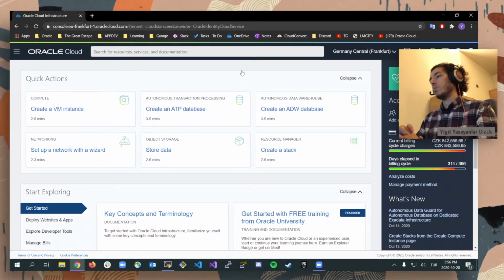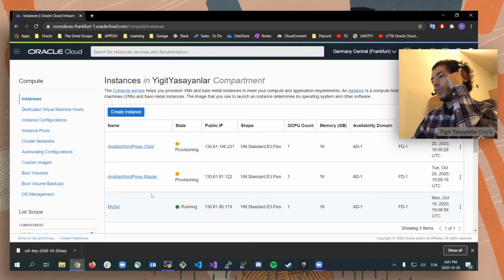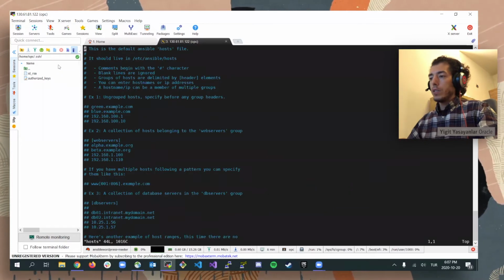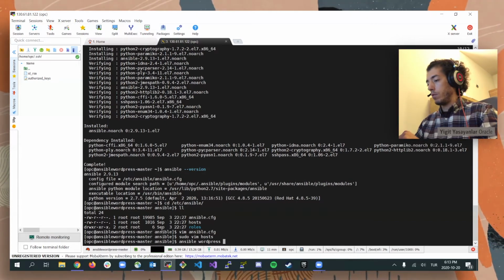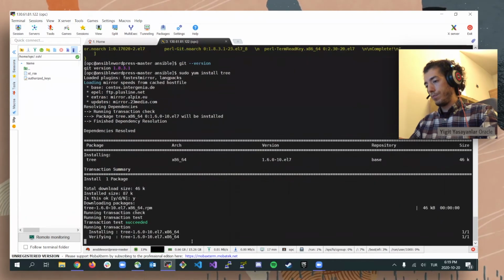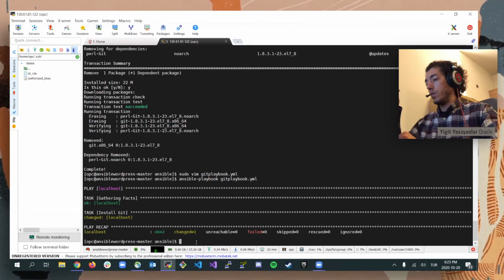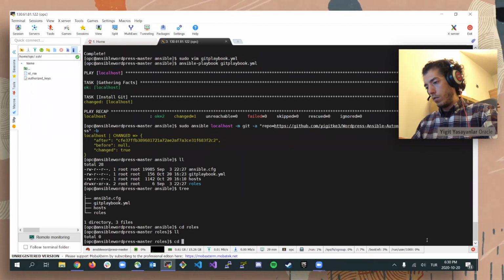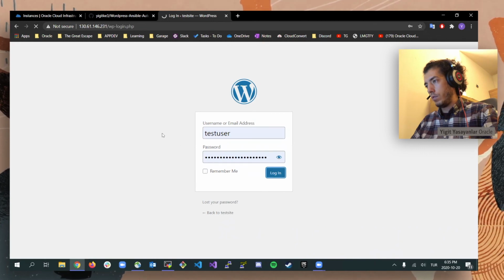Easily deploy Wordpress with Ansible - by Yigit Yasayanlar / Oracle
If you want to code along, register for a free tier account